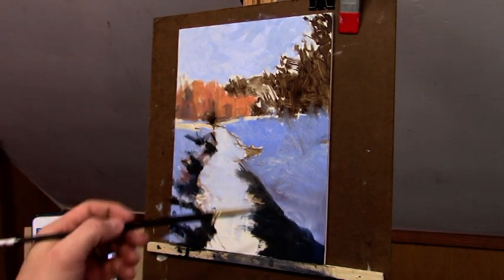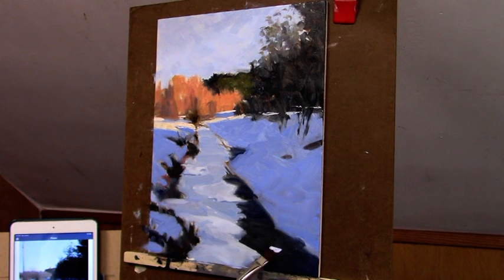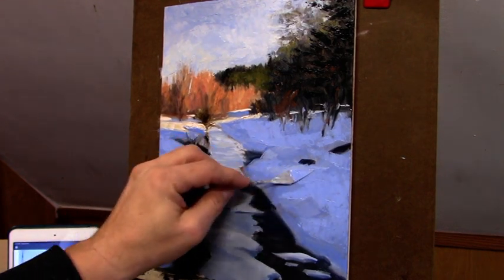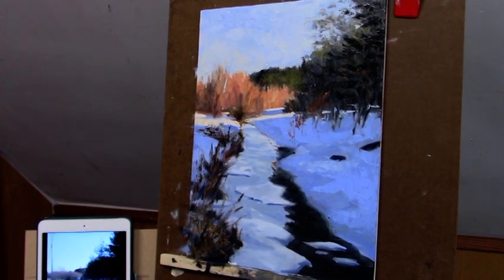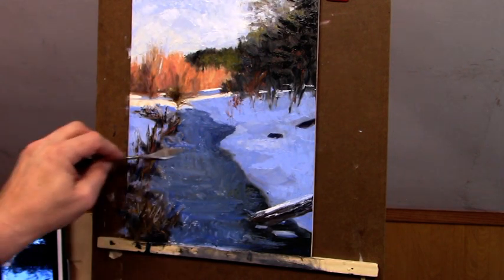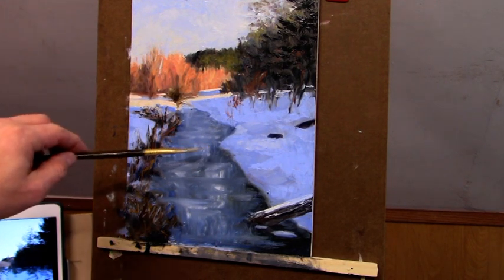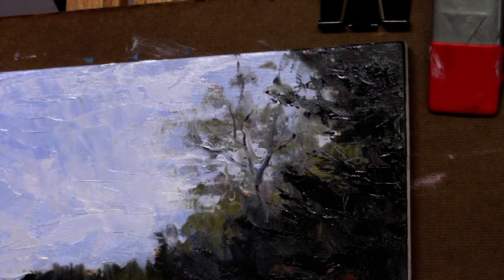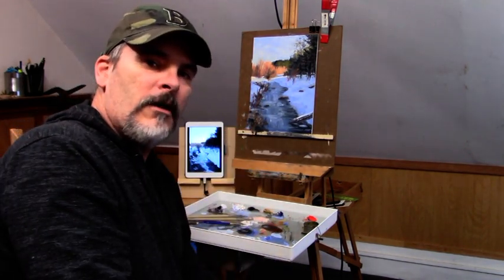The Water Kicked My Butt ! - an oil painting challenge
In this video I show you some palette knife techniques to paint a snow scene. The palette I used in this oil painting was: Titanium White, Chromatic Black, Burnt Umber, Ultramarine Blue, Yellow Ochre, and Cadmium Red Light. This piece taught me to paint without fear. The stream proved to be quite the challenge, but I persevered and made it a better painting. I hope you enjoyed the longer format video. I felt it was important for me to discuss my thought process.
If you have any questions just put them in the comments section below and I'll respond as quickly as I can.